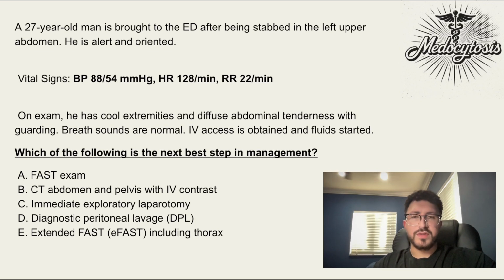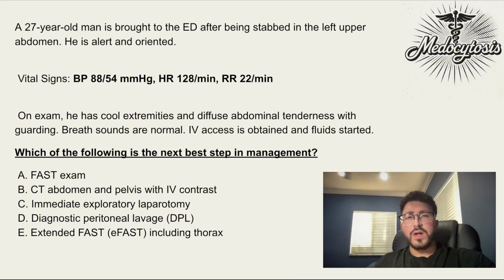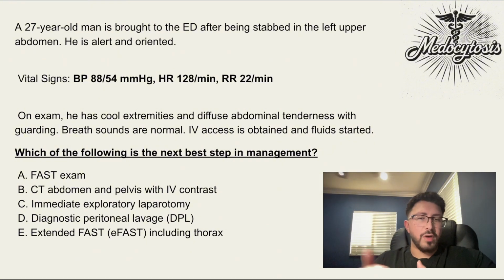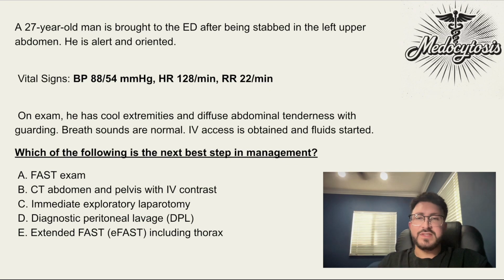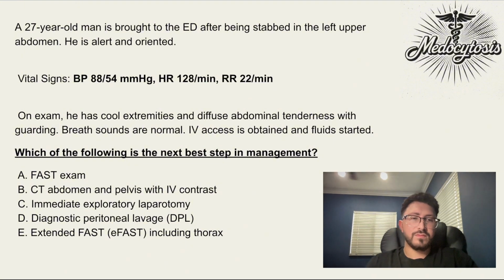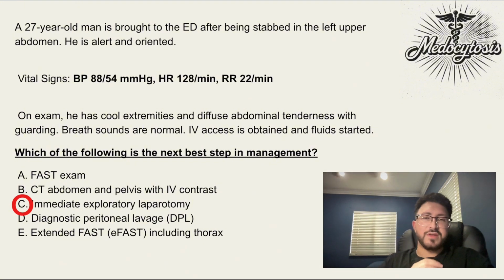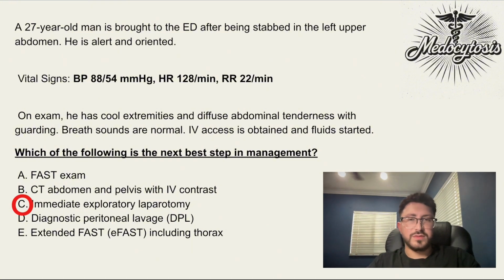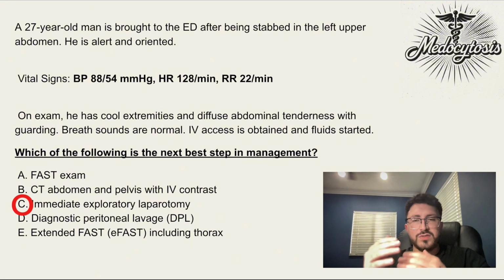HY STEP 2 SURGERY QUESTION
🔥 Quick Trauma Pearls

• First question: stable or unstable? 🚨

• Unstable + clear abdominal signs → OR immediately 🔪

• Unstable + unclear source → FAST to locate bleeding 🩸

• Stable → CT for full evaluation 📸

• Don’t CT unstable patients ❌

• Don’t delay the OR when the exam already tells you the answer 💡

👇 Answer: Immediate laparotomy